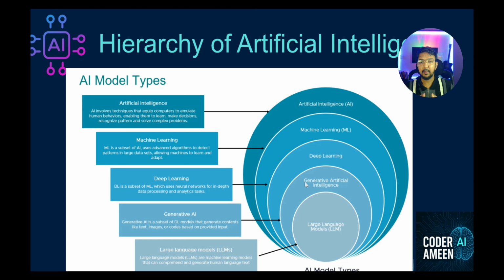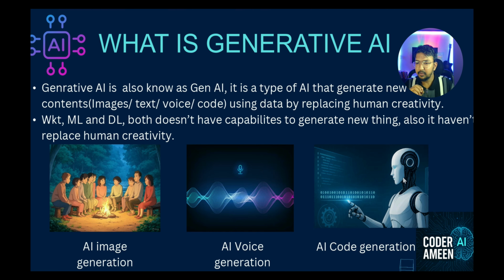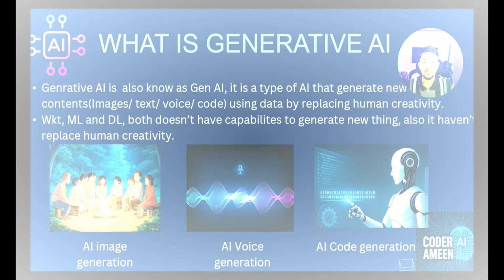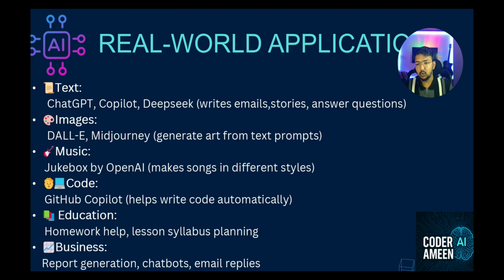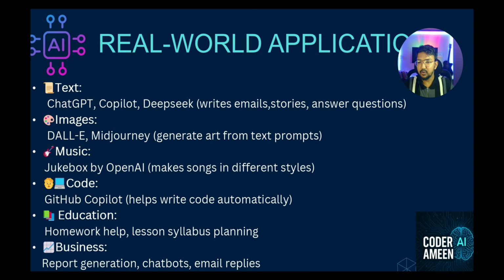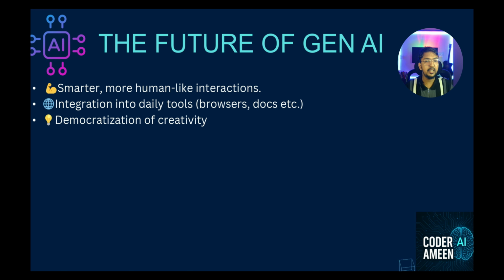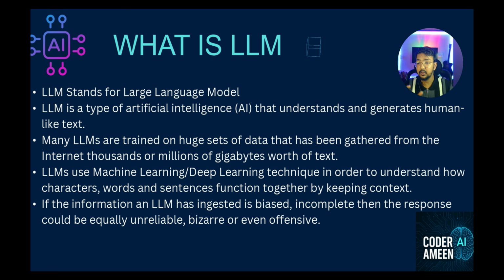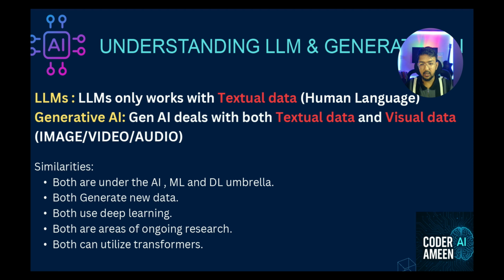Introduction to Generative AI and LLM in English | AI & Machine Learning Explained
This playlist is created for learners who want to explore the exciting world of Artificial Intelligence, Machine Learning, Deep Learning, Python, and NLP from scratch. 🚀

✅ Beginner-friendly explanations in simple English
✅ Python programming basics to advanced concepts
✅ AI & ML tutorials with real-world projects
✅ Step-by-step learning of NLP (Natural Language Processing)
✅ Hands-on coding examples for beginners

Whether you are a student, fresher, or tech enthusiast, this playlist will guide you from basic to advanced AI concepts in a simple and practical way